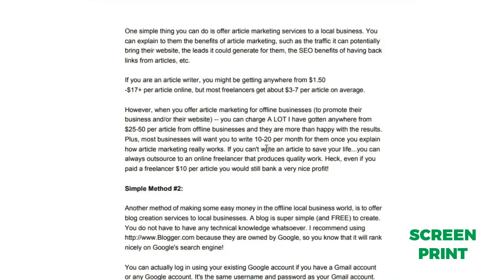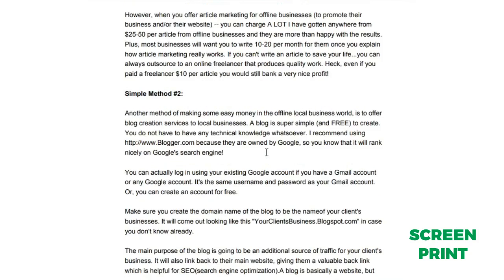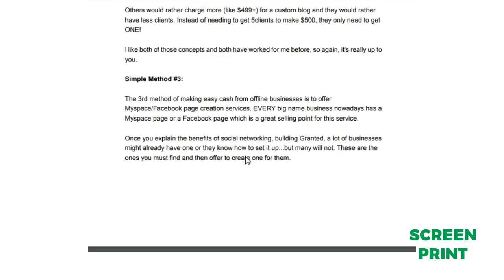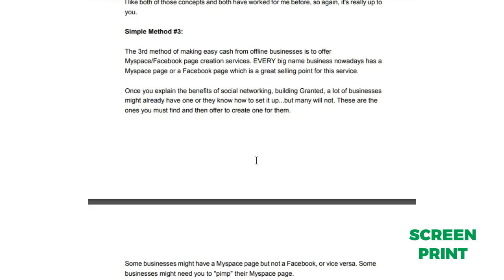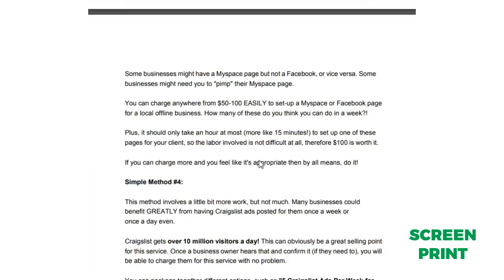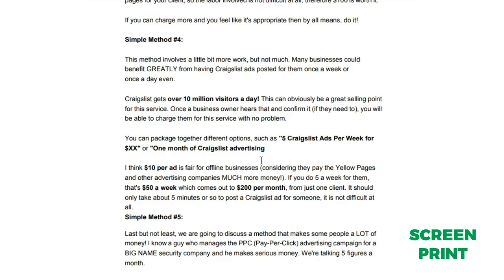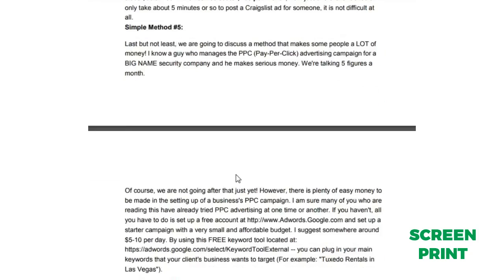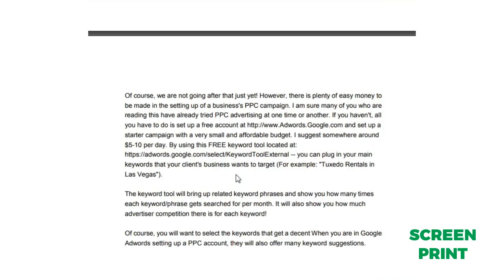5 Easy Ways To Make Money OFFLINE From Local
5 Easy Ways To Make Money OFFLINE From Local